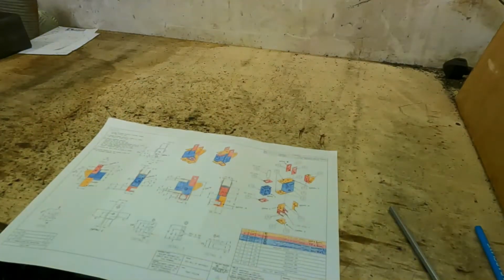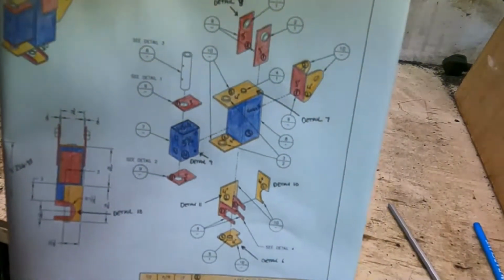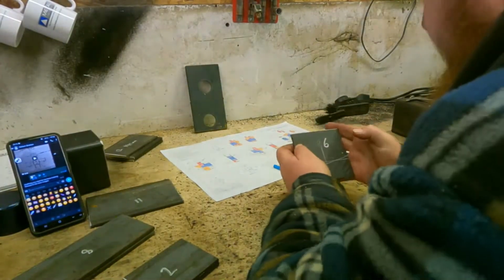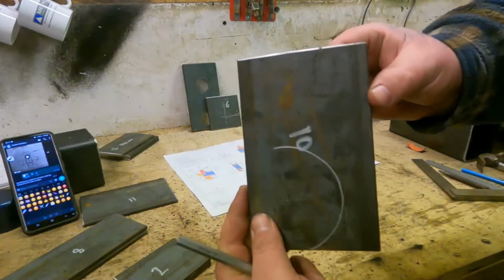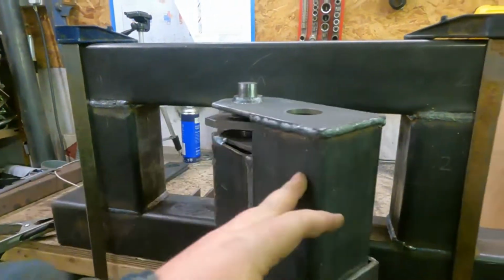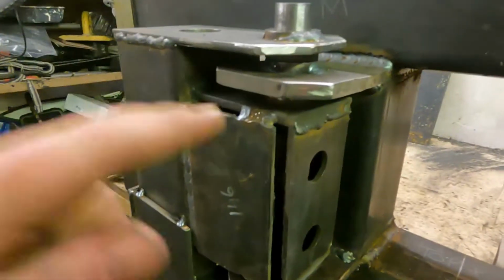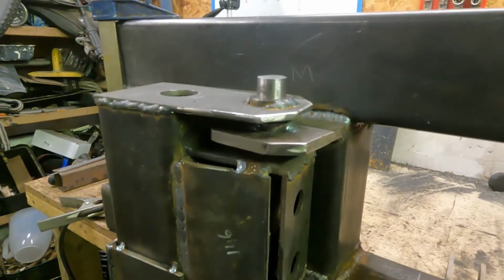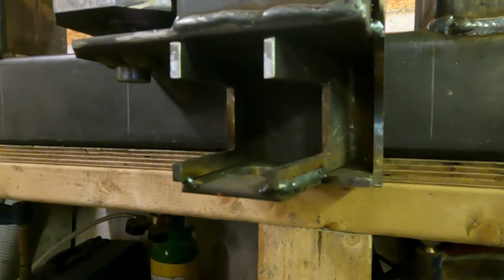Jacobsen/Homelite Backhoe Build - Slew Pivot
Hi guys and welcome back to another video of mine. On this one you see me building the slew pivot and again it is about 90% completed. The only thing left to do is attach the slew cylinder mount to the frame, i am waiting for the cylinders to arrive then i will know exactly where things go. Stick with me whilst we get to the end of this build, once this slew pivot is done it will be the most complex part of the build done and completed.

All the metal on this video is sent and with this company you can specify what size you want and cut to your requirements, which is great when you dont need full length material.

Rapid metals was also used through this build and you can check them out

The hydraulic components were purchased from a genuine gent and you can check out the website where i got them

and Paul is a great guy, he responds as fastly as he can for being in the states. Go check him out too.

Any questions please ask them and i will respond as soon as i can too. Have a good day everyone.